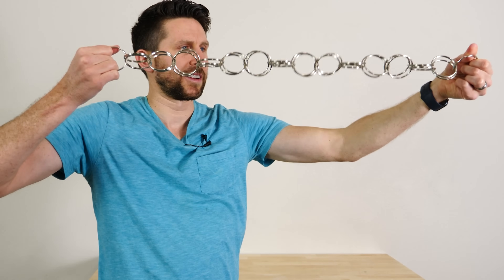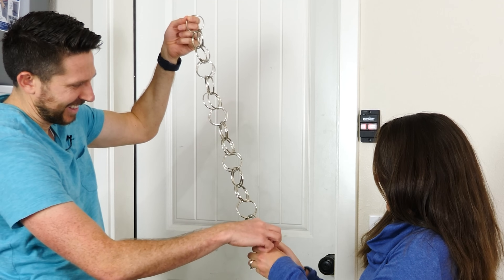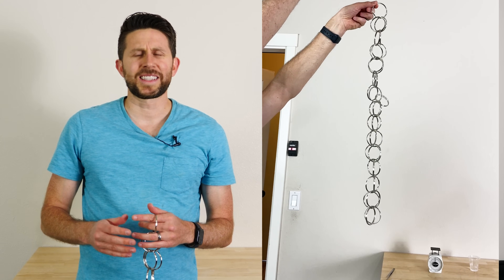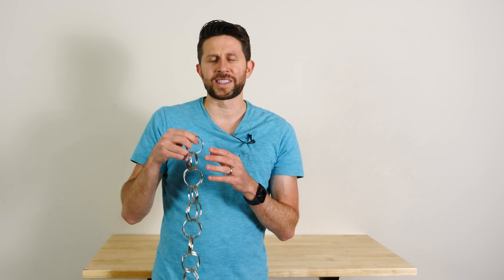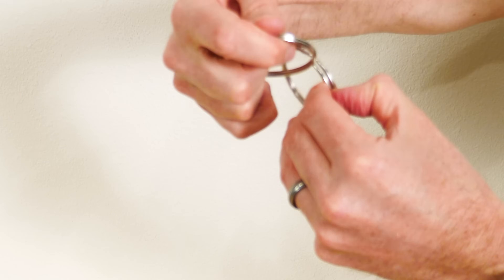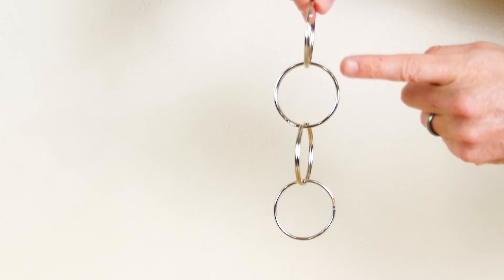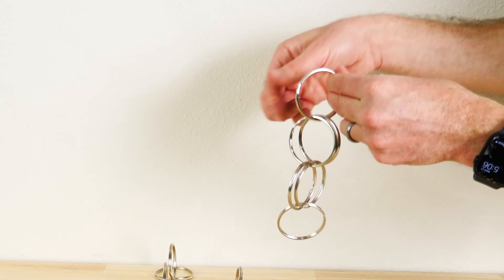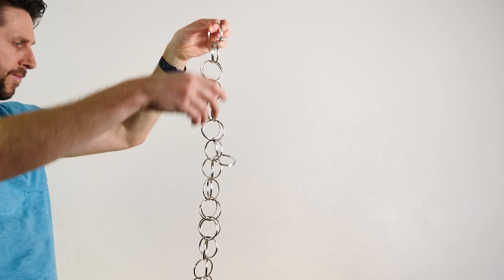How Do The Terrific Tumbling Rings of Antiquity Work?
I show you how the tumbling rings work and how to make them.